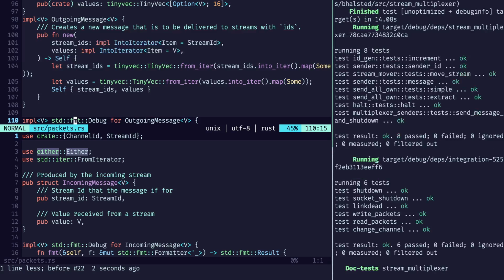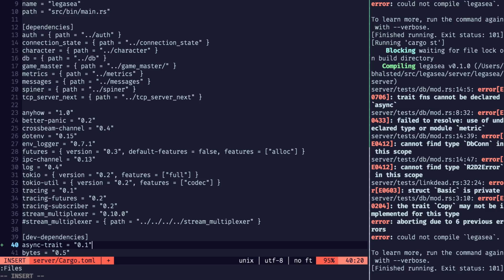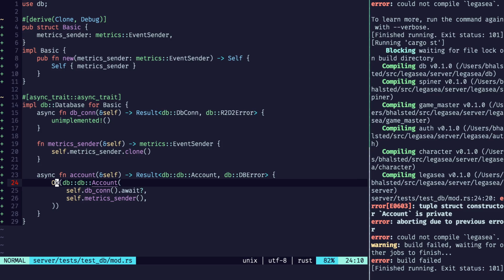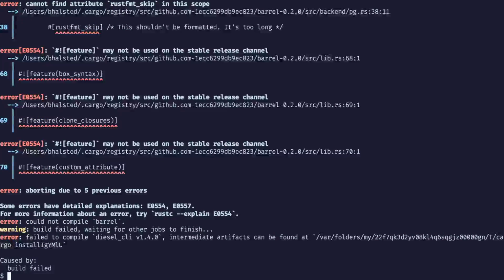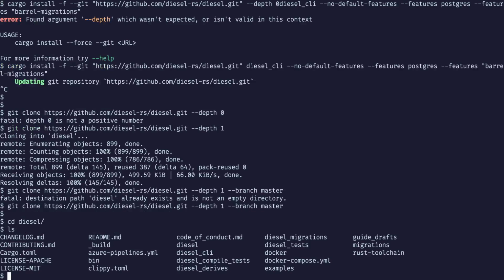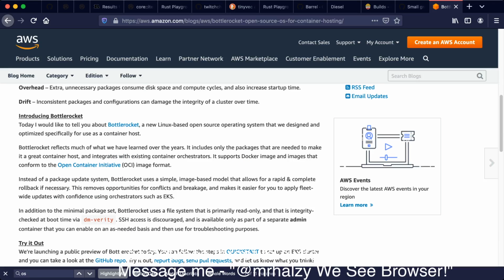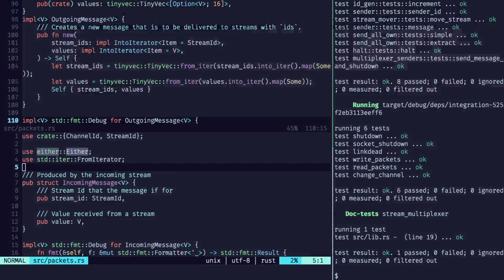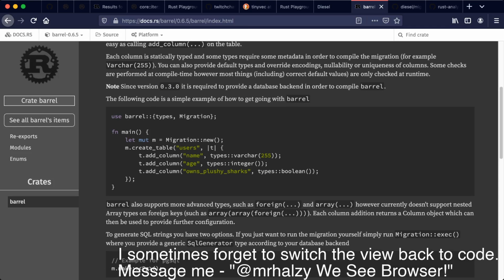Game Programming using Rust and Godot!